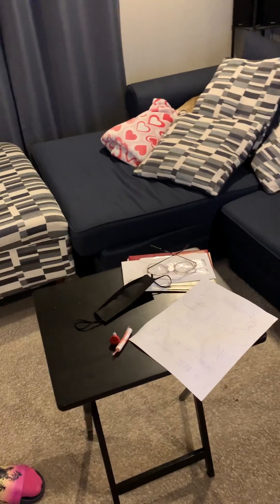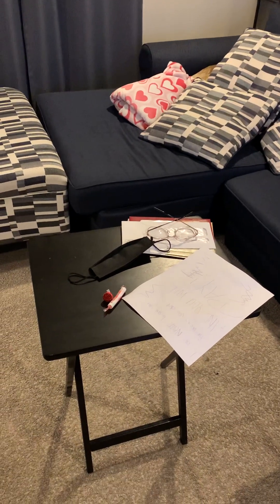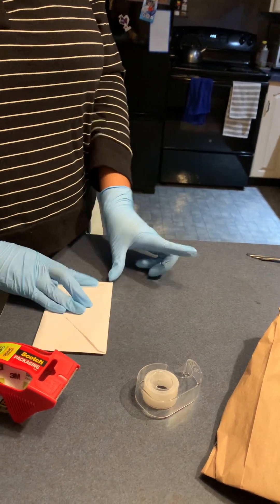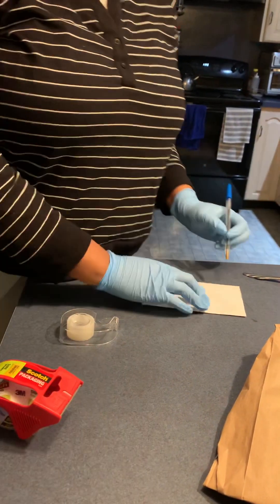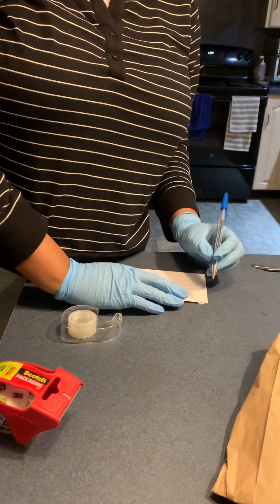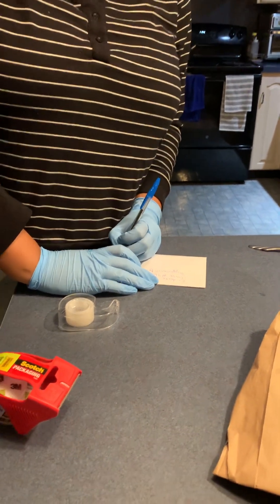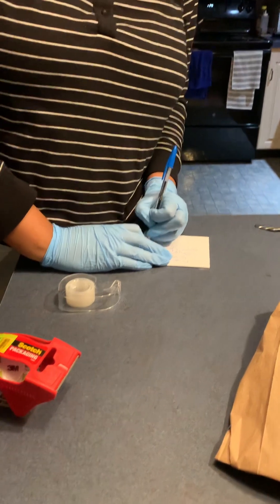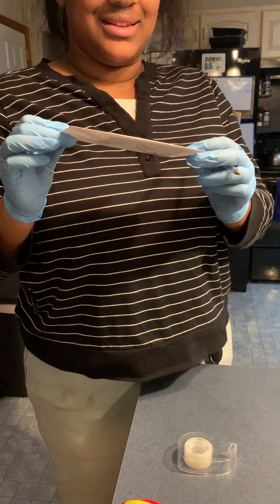Document collection demonstration for Topic 5 lab